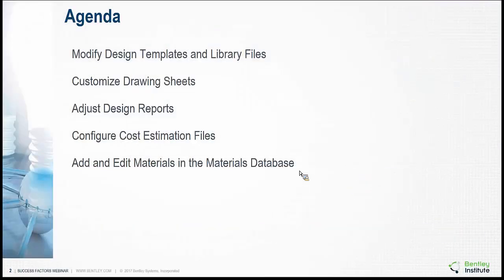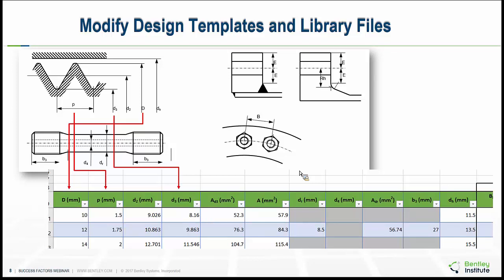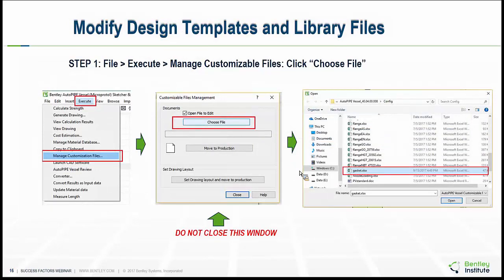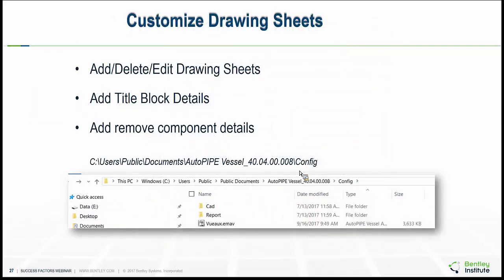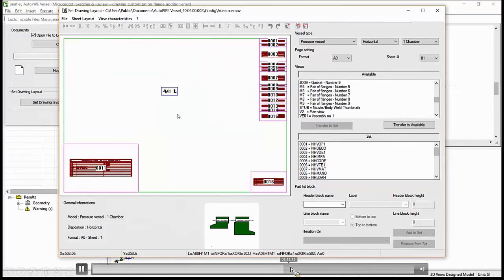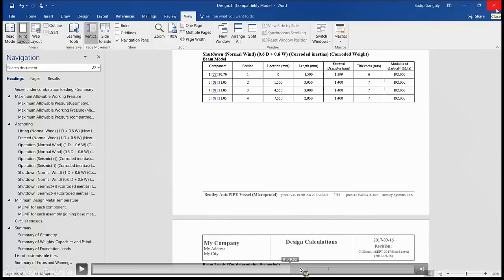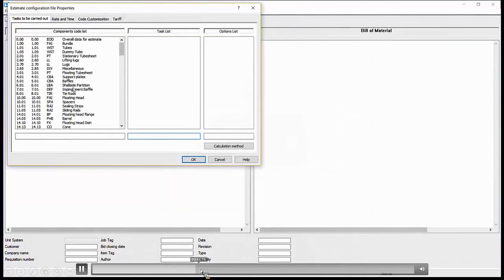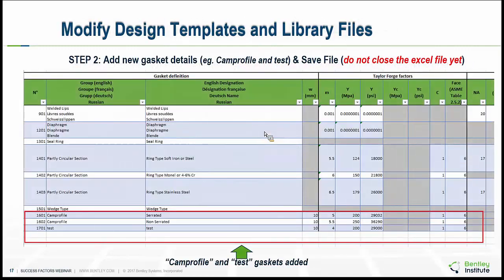Deliver Tailored Vessel Design Reports, Drawings, and Specifications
In this Tech Talk, discover how to increase your efficiency with customizable templates that will save design time. AutoPIPE Vessel enables you to deliver tailor-made design reports, drawings, and specifications to meet your company’s requirements.